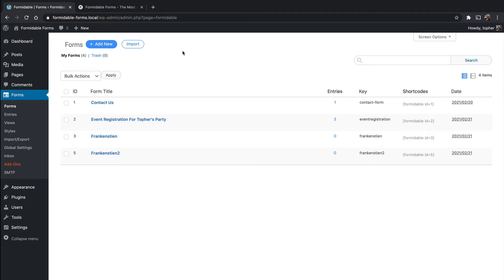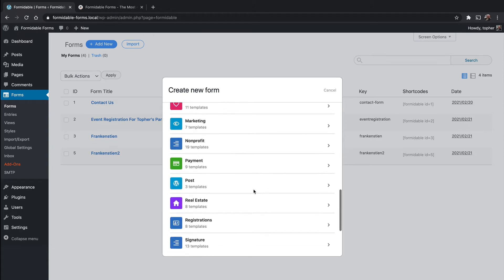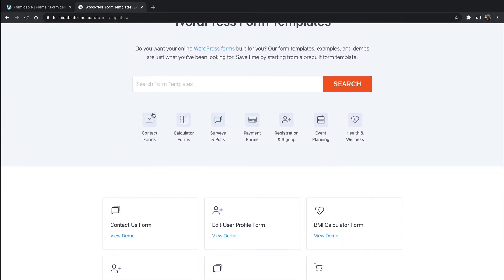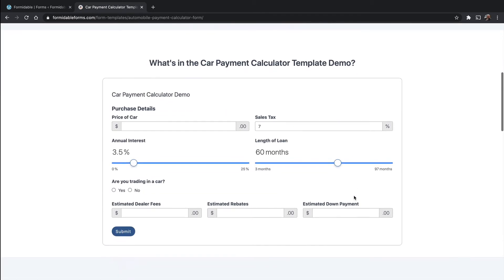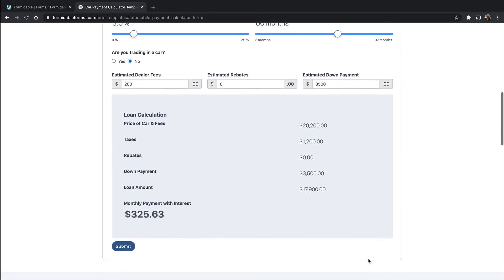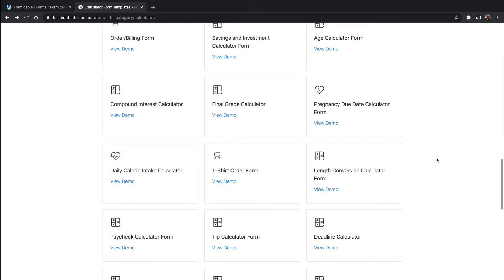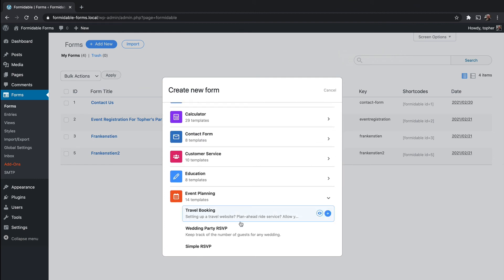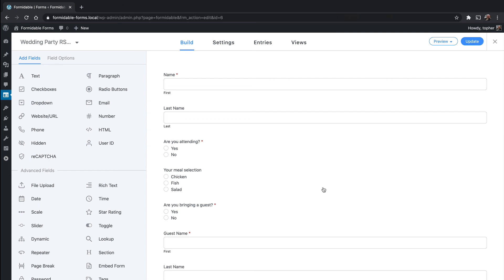10 Learn Formidable Forms - REview Pre-built Templates: Part 1